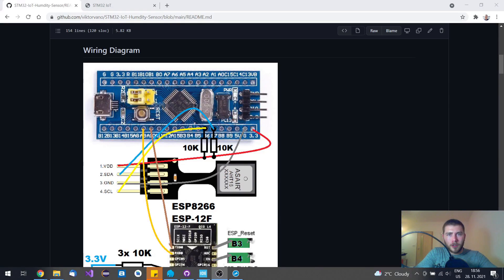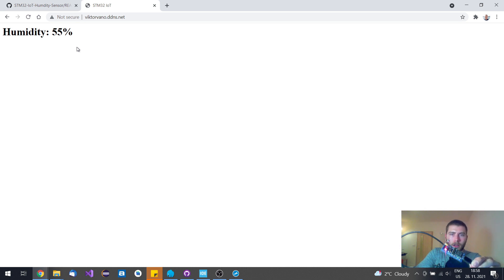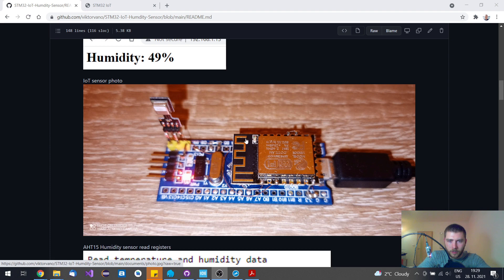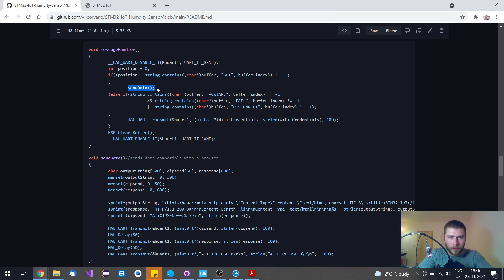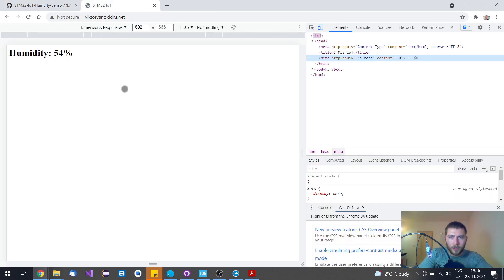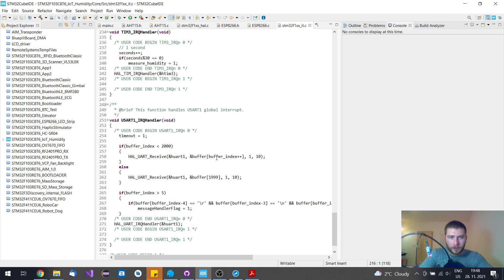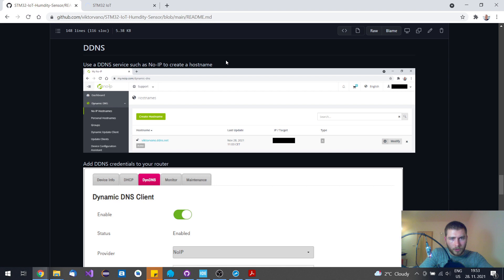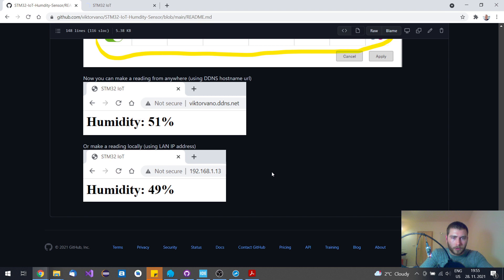STM32 + ESP8266 + DDNS - IoT Humidity Sensor (AHT15)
0:00 - Demo
1:07 - Wiring Diagram
4:21 - Update Credentials in code
4:39 - Main Loop
5:31 - Message Handler
6:05 - WEB Request - Response
7:03 - HTML Code
7:52 - STM32 Interrupts, Code & Libraries
11:10 - DDNS Setup